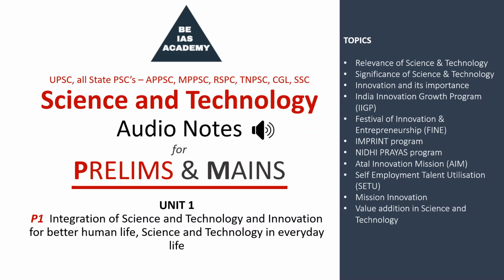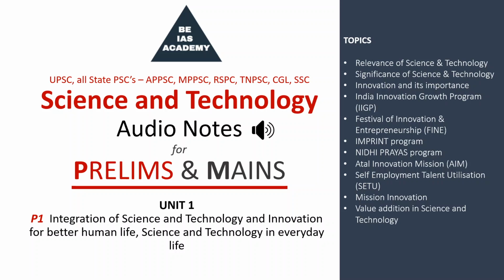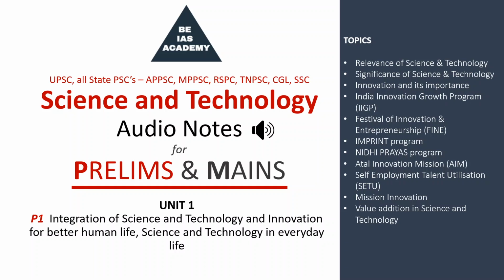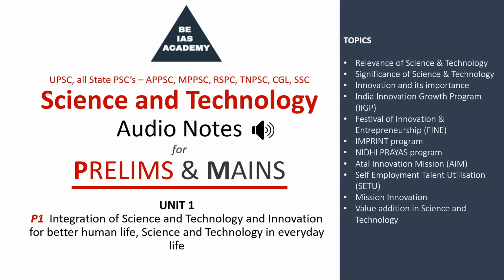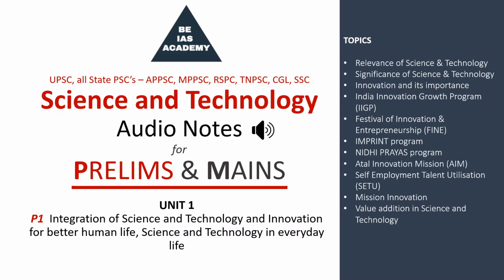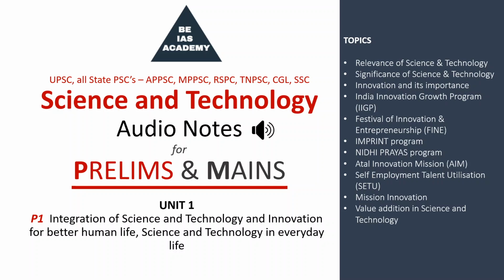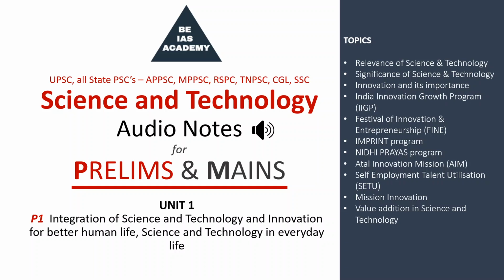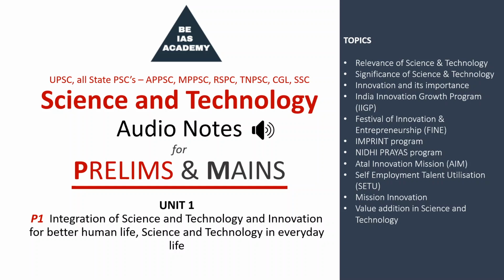#1 Science and Technology U1 P1- INTEGRATION OF S&T & INNOVATION FOR BETTER HUMAN LIFE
Science and Technology-"FREE Audio Lecture Series"
Lecture 1 Science and Technology Unit 1 Part 1
Science and TechnologyAudio Notes for PRELIMS & MAINS
SNT, S&T

UNIT 1 P1
Integration of Science and Technology and Innovation   for better human life, Science and Technology in everyday life
TOPICS COVERED
1. The relevance of Science & Technology
2. Significance of Science & Technology
3. Innovation and its importance
4. India Innovation Growth Program (IIGP)
5. Festival of Innovation & Entrepreneurship (FINE)
6. IMPRINT program
7. NIDHI PRAYAS program
8. Atal Innovation Mission (AIM)
9. Self Employment Talent Utilisation (SETU)
10. Mission Innovation
11. Value addition in Science and Technology

1.Integration of Science, Technology  Innovation for better human life; Science & Technology in everyday life; National Policies  India’s contribution in the field of Science and Technology. Concerns and challenges in the proliferation and use of science and technology; Role and Scope. Major Scientific institutes for Science and technology in AP and India. Scientific Institutes for Research and Development in AP and India. Achievements of Indian Scientist in the field of Science and Technology Indigenous technologies and developing new technologies.
2. Information and Communication Technology (ICT) – its importance, advantages challenges; E-governance and India; Cyber Crime and policies to address security concerns. Government of India Policy on Information Technology (IT). IT Development in AP and India.
3. Indian Space Programme –Indian Space Research Organization (ISRO) — it’s activities and achievements; Satellite Programmes of India and Use of Satellites in different fields like Health, Education, Communication Technology, Weather forecasting affecting human lives (DRDO).
4.Indian’s energy needs, Clean energy resources; Energy policy of India – Government Policies and Programmes. Conventional and Non- Conventional energy resources. Energy demands, Indian Energy Sciences, Conventional energy powers, Thermal, renewable energy resources, Solar, wind, Bio and wasted based, energy policies Geothermal and Tidel Sources, energy Policies in India, energy security. Salient features of the Nuclear Policy of India; Nuclear programs in India, Nuclear Policies at the International level.
5.Development Vs. Nature / Environment; Depletion of Natural Resources Metals, Minerals — Conservation Policy.
6.Environmental Pollution Environmental degradation. Sustainable Development possibilities and challenges; Climate Change and Its Effect on the world;  Environment Impact Assessment, Natural Disasters Cyclones, Earth Quakes, Landslides & Tsunamis Prediction Management.Mining in AP and India. Types of Natural resources- renewable and Nonrenewable. Forest resources Fossil Fuels- Coal, Petroleum  Natural Gas. Mineral resources. Water resources —Types, Watershed management. Land resources types of soils and soil reclamation.Environmental pollution and Solid waste management air pollution, water pollution soil pollution. Noise pollution. Solid waste management – Types of solid waste, impacts of solid waste, recycling reuse. Remedial measures for Soil erosion and Coastal erosion. Global Environmental issues and role of information Technology in Environment and Human Health, Ozone layer depletion, Acid rain. Global Warming and its impacts. Environmental legislation: International Law, Montreal protocol, Kyoto protocol, United Nations Framework Convention on Climate change, CITES. The Environment (Protection) act 1986, Forest conservation Act, Wildlife protection act. Biodiversity Bill of India – cop 21 – Sustainable Development Goals – National Disaster Management Policy, 2016 of India and Disaster management initiatives in India. White Revolution, Green Revolution, and Green Pharmacy
7.Biotechnology and Nanotechnology in India; Genetic engineering, issues related to it n its impact on human life. Biodiversity, fermentation, Immunodiagnosis techniques.
8.Human diseases-microbial infections. Common infections and preventive measures. Introduction to bacterial, viral, protozoal fungal infections. Basic knowledge infections-diarrhea, dysentery, cholera, tuberculosis, malaria, viral infections like HIV, Encephalitis, Chikungunya, bird flu-preventive measures during outbreaks. Introduction Genetic Engineering and Biotechnology. Basic concepts of genetic engineering. Tissue culture methods applications. Biotechnology in agriculture- Bio-pesticides, Bio-fertilizers, Bio-fuels, Genetically modified crops. Animal husbandry- transgenic animals. Vaccines: Introduction to immunity, vaccination, Production of Modern Vaccines
9.Issues related to Intellectual Property Rights in the field of Science and Technology. Promotion of Science in AP and India.